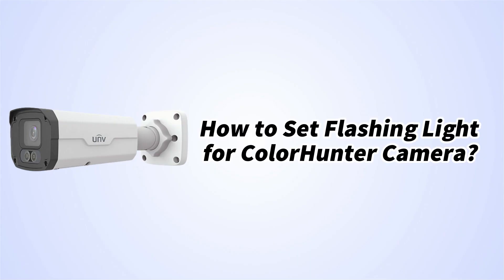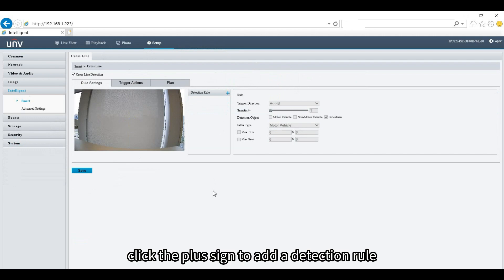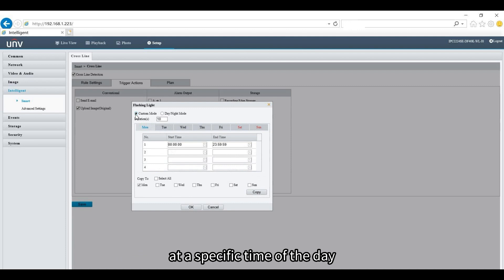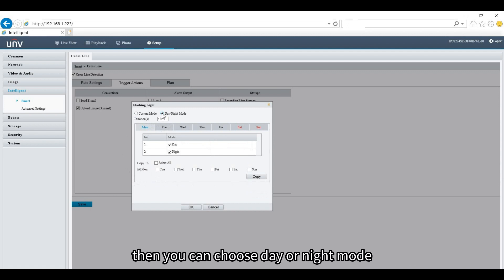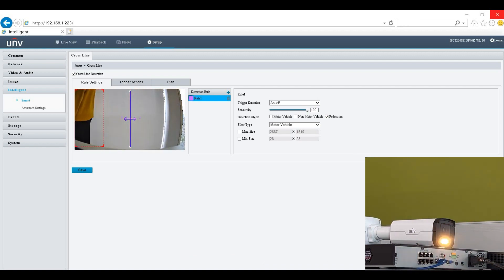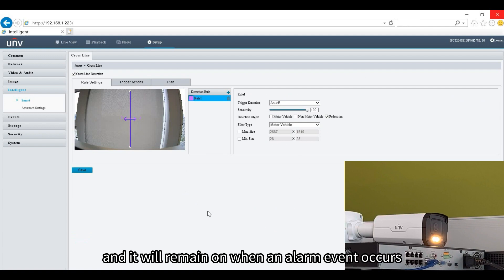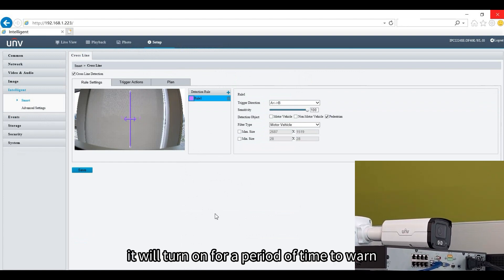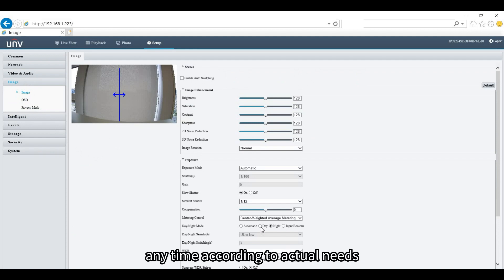How to Set Flashing Light for ColorHunter Camera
0:00 Basic intro
0:11 Enable SIP
0:48 Custom Mode
1:33 Night Mode
2:47 Outro